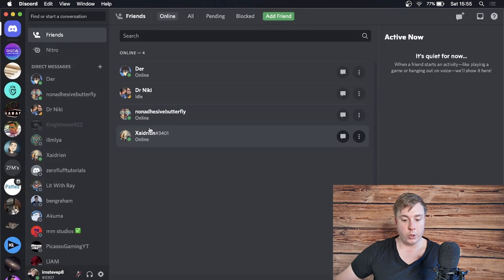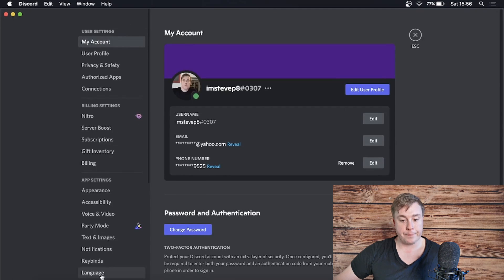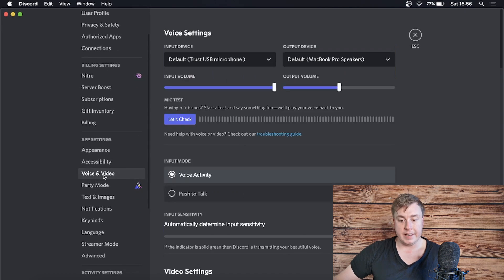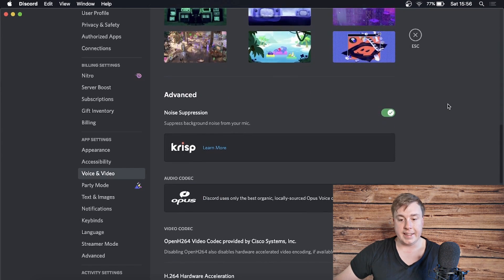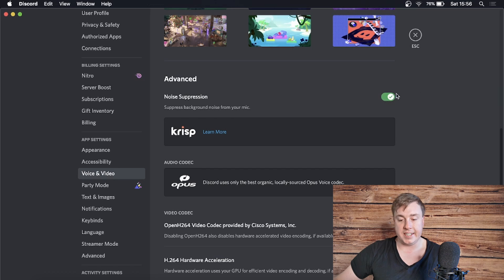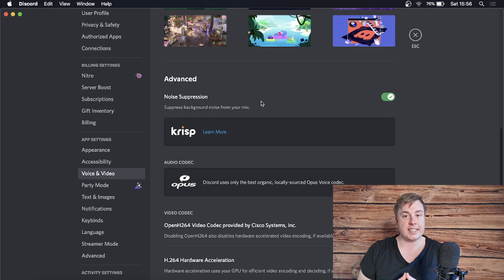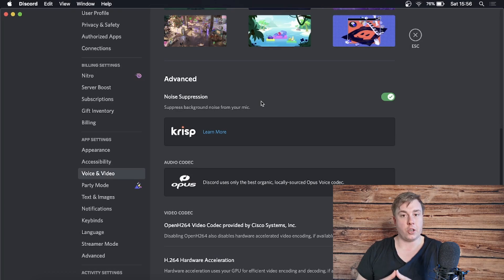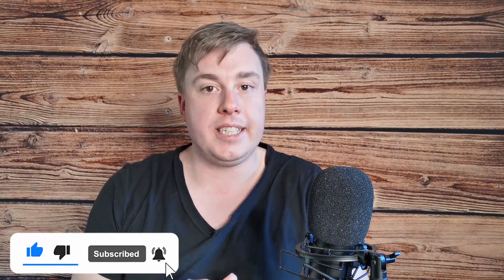How To Turn On Noise Suppression On Discord (DESKTOP)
Learn How To Turn On Noise Suppression On Discord